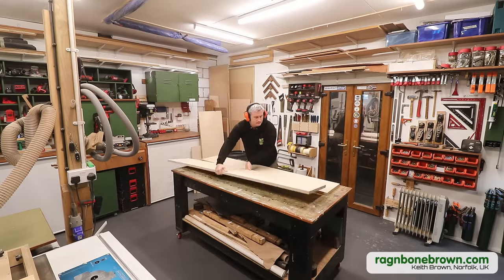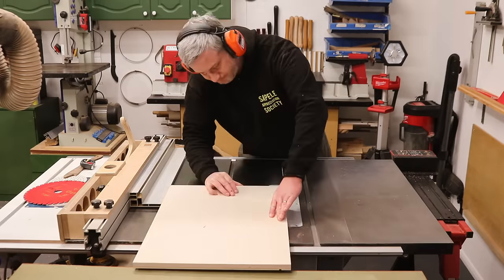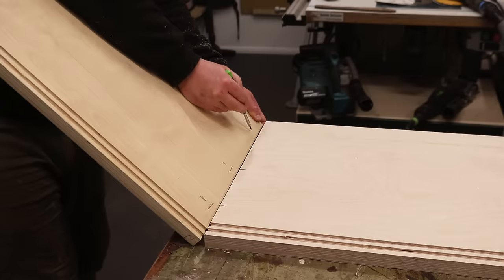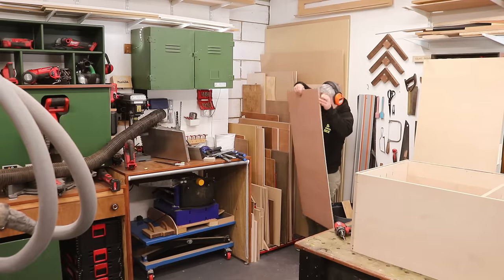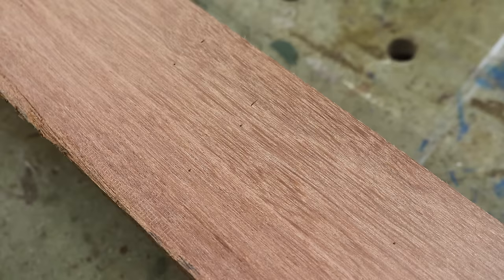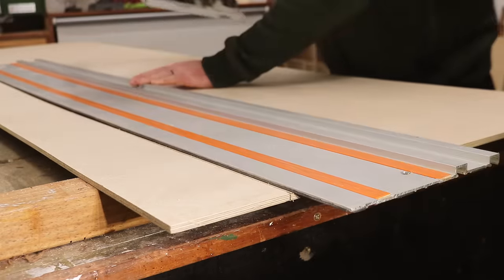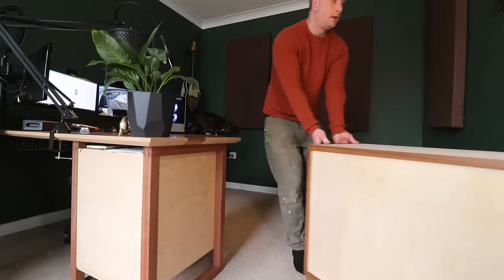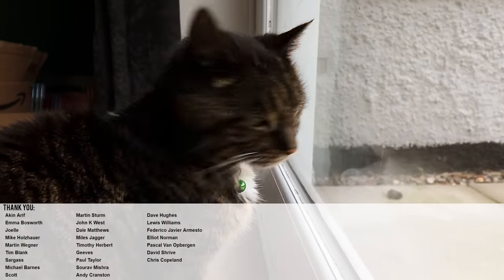I Made A Cabinet With Sliding Doors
In this video I make a cabinet to store some stationery and my printer and show how to make sliding doors, bridle joint leg frames and more using birch plywood and salvaged hardwood.

CMT Grooving Blade
KB Oil Wax Original
KB Oil Wax Food Safe
KB Oil Wax Double Pack
Handles from Barn & Brass: Solid brass "Grannur" drawer handles gifted by BARN & BRASS - they have an excellent selection of beautiful solid brass handles and hardware

0:00 Plywood Carcass
0:51 Sliding Door Grooves
2:36 Housing Groove Centre Panel
3:31 Assembly
4:51 Back Panel
5:46 Edge Banding
6:44 Bridle Joint Legs
8:53 Sliding Doors
9:24 Wood Finish
10:48 Installation